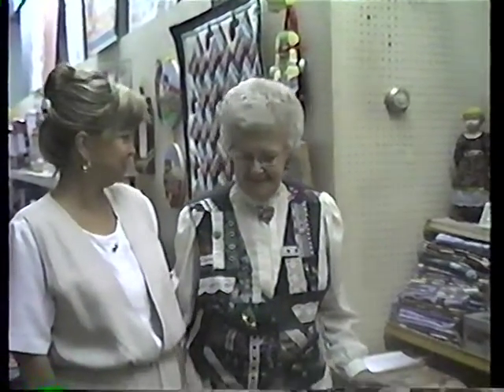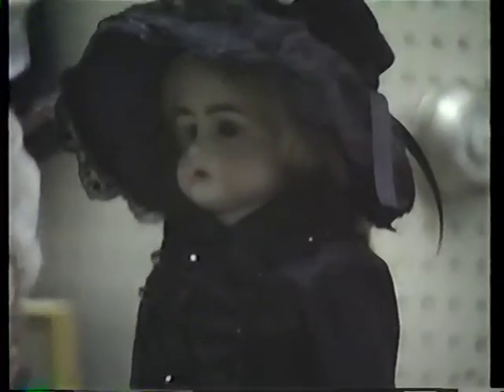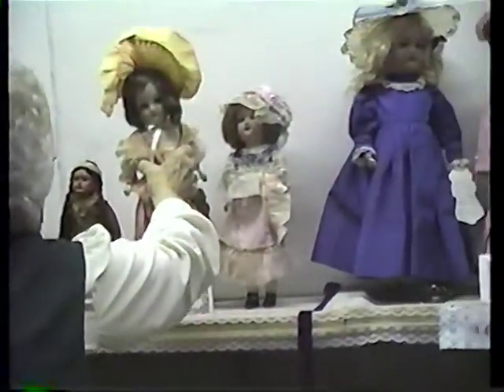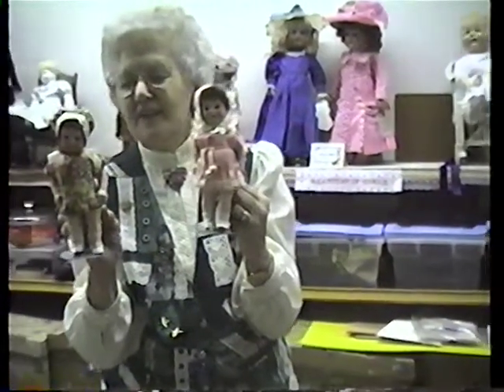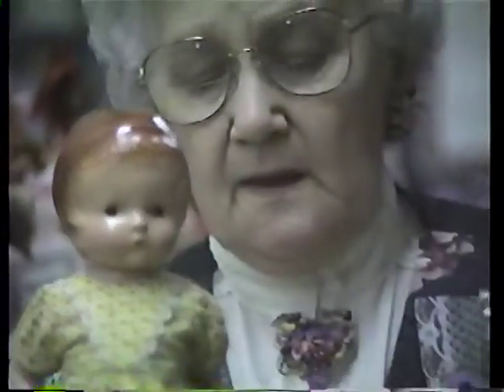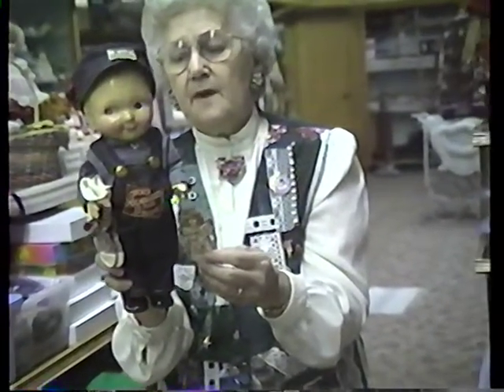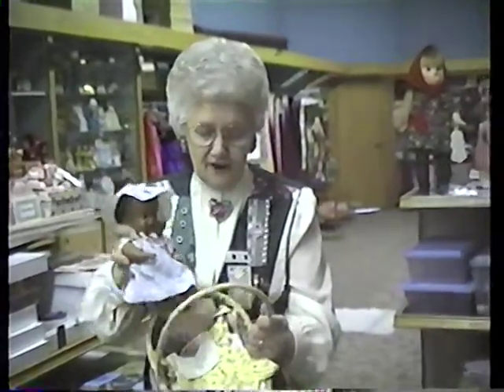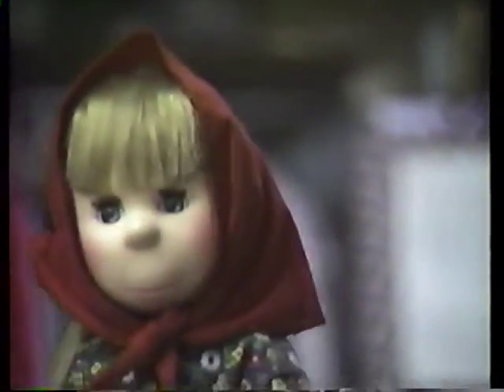A Century of Dolls with Marie (Sylling) Skifton (1 of 2)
Marie Sylling Skifton shares her collection of historic dolls. Filmed in Houston, MN.